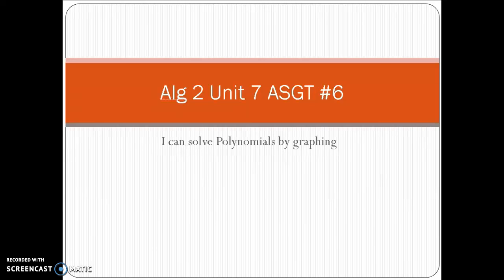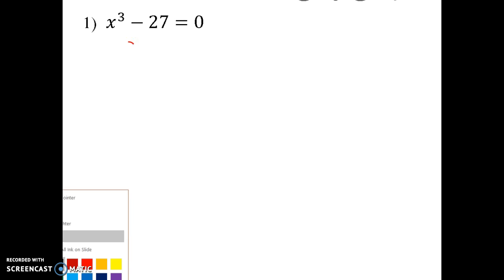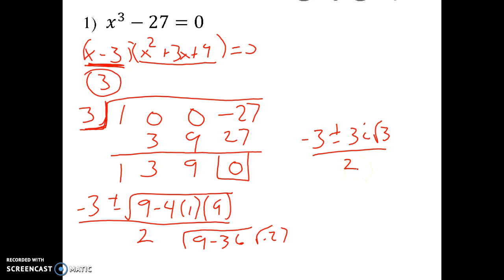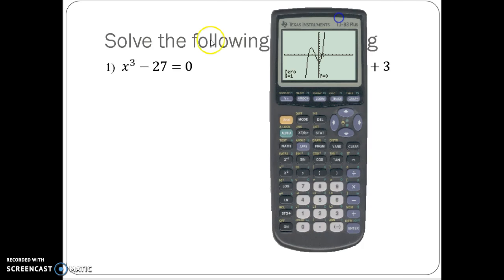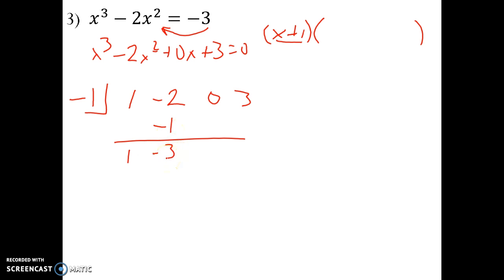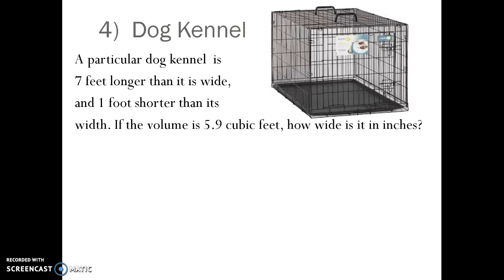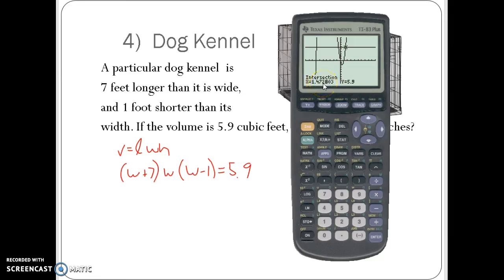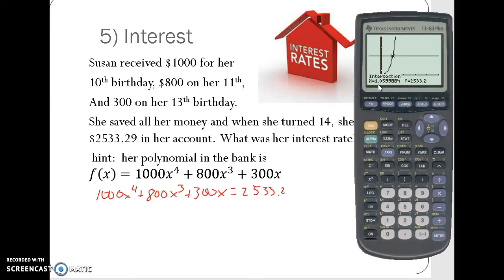Alg 2 Unit 7 ASGT #6